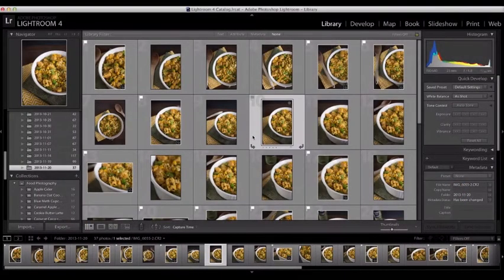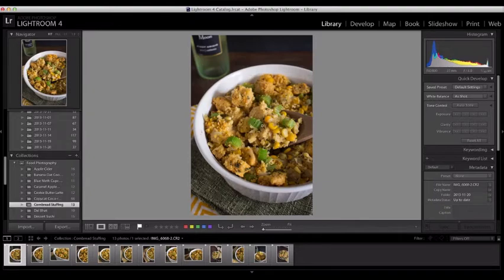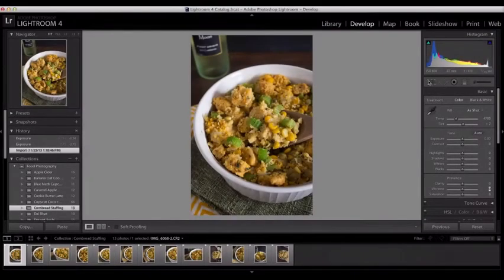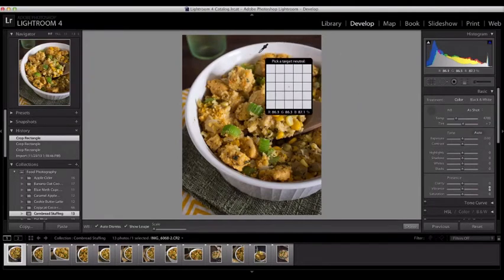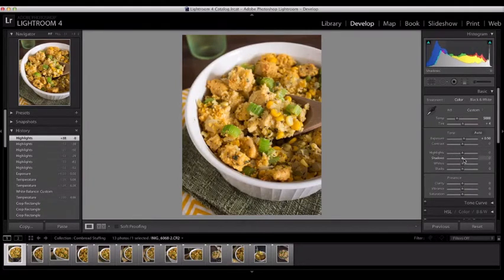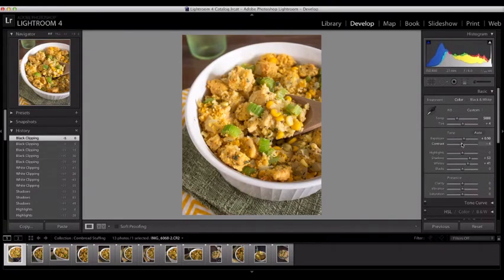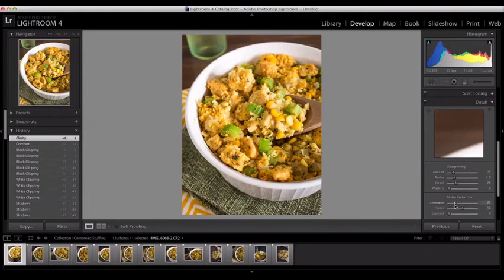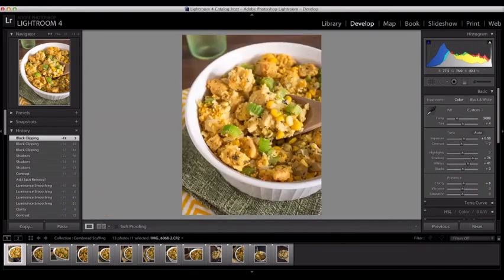Lecture 21 Editing in Lightroom